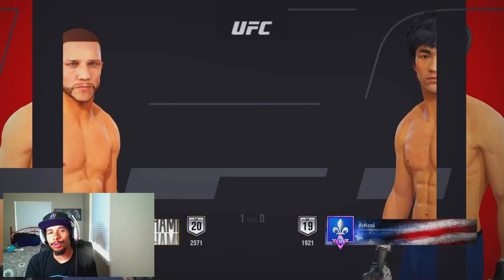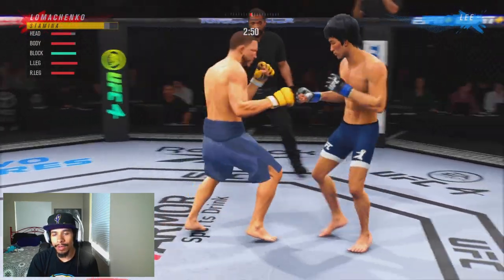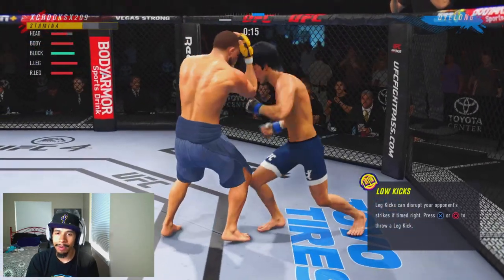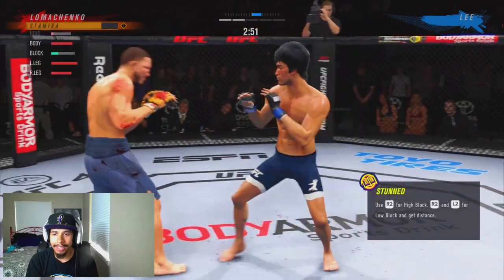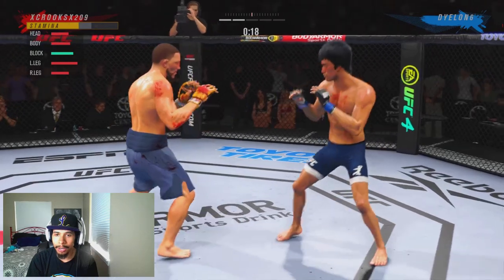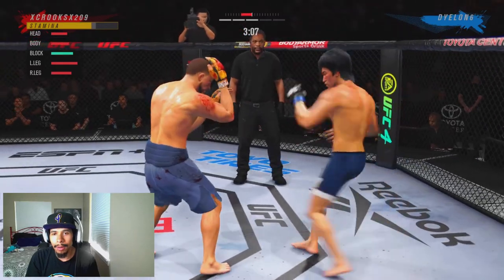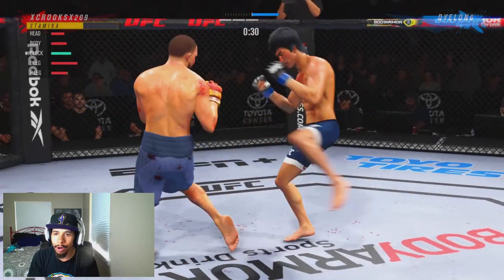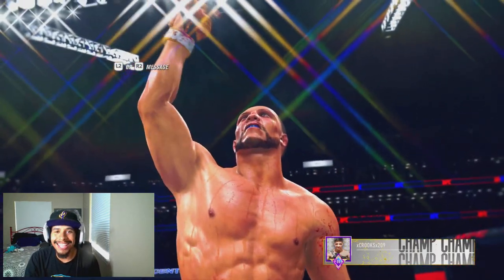If You Want To Become A Better Boxer In UFC 4 Follow These Tips!!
Tips To Become A Better Boxer In UFC 4